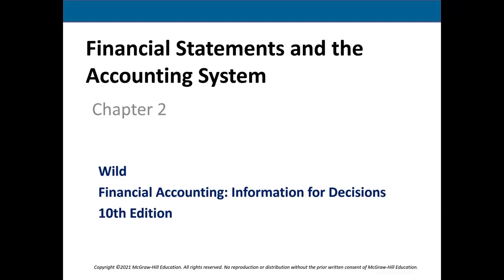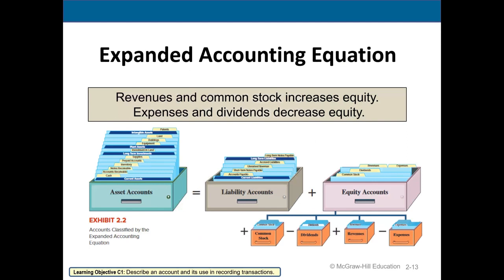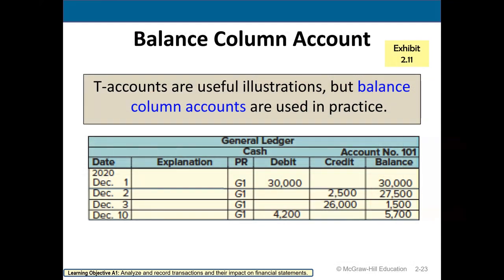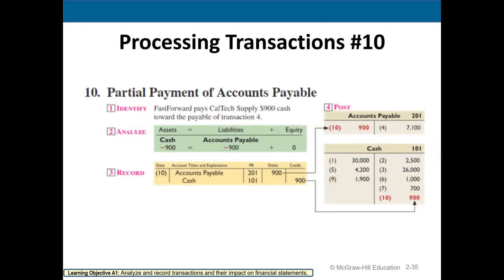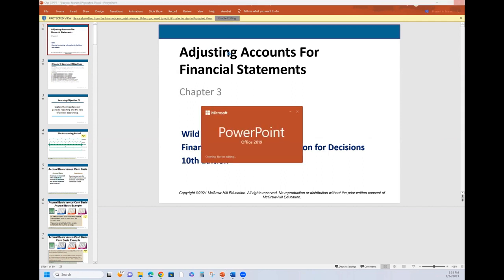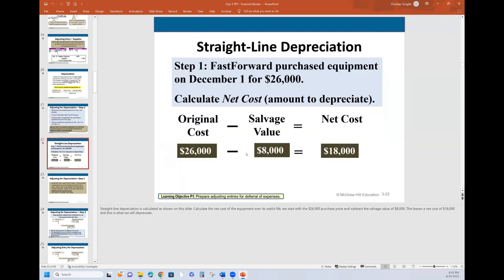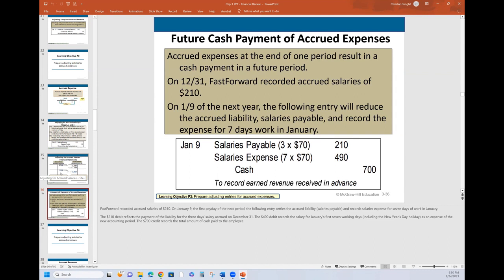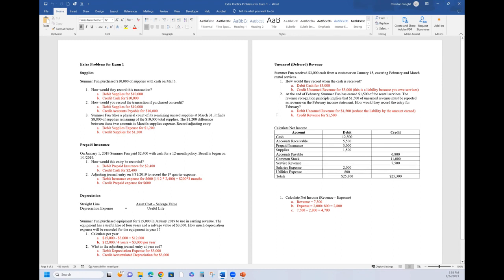ACCT2130 Fall 2023 Financial Review Chp 2&3